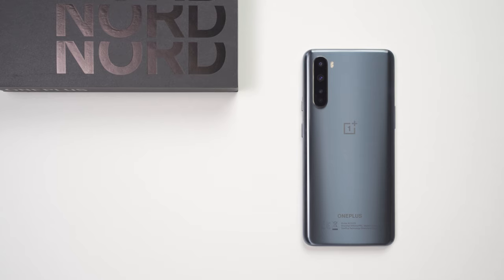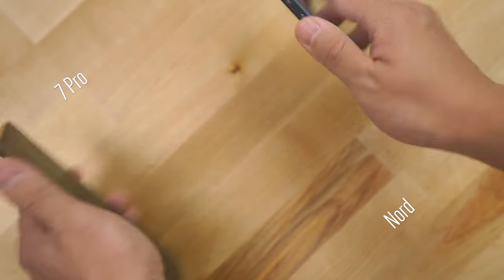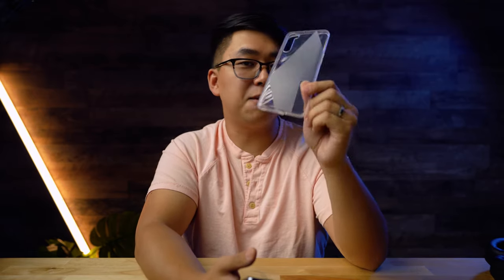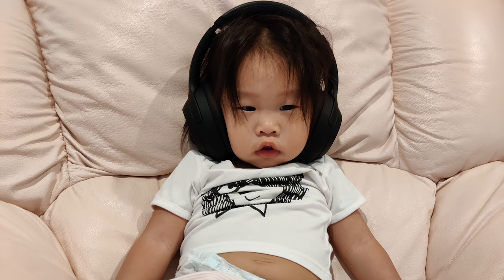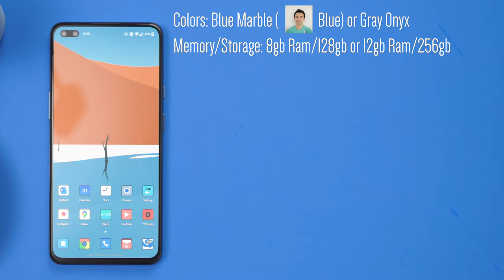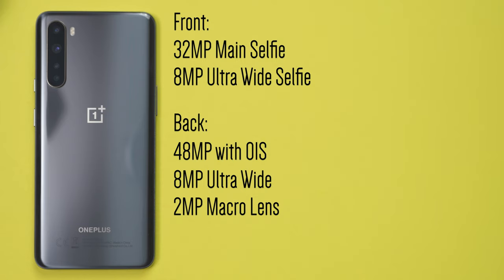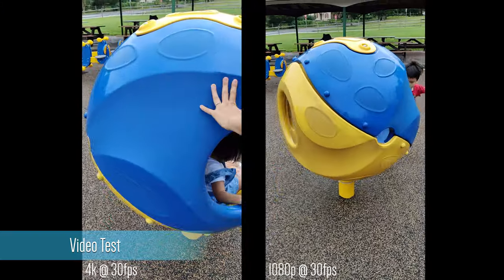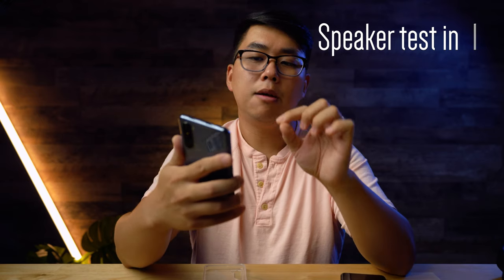OnePlus Nord - Do More With Your Money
You all are the best and I appreciate all your support!

OnePlus is moving back to its roots to claim its seat as the budget king with the OnePlus Nord. It's spec sheet is definitely impressive and at just a slightly higher price than the competition of popular budget phones in the USA. One problem though...it hasn't been released here in the US. Is the OnePlus Nord a phone you should consider over well received budget phones such as the iPhone SE and the Pixel 4a when it comes to the USA?

If you want to help this channel out, please use my links when you do your Amazon shopping! I get a tiny cut and it costs you nothing!

Sony WH-1000XM4
OnePlus 7 Pro
OnePlus 8 Pro
OnePlus Nord/7 Pro/8 Pro Warp Car Charger
OnePlus 8 Pro Warp Charger

My Gear:
Sony 55mm Lens (Gray Market; cheaper)

Timestamps:
0:00 - Cool B-roll
0:15 - Intro
0:44 - Do more with a budget phone!
1:34 - Things I liked about the Nord
4:57 - Things I disliked about the Nord
7:36 - Specs
10:07 - The Nord's weaknesses
10:35 - Camera test
11:29 - Video test
11:48 - Gaming experience
12:38 - Using a European phone in the US
13:03 - Speakers
13:57 - Overall thoughts